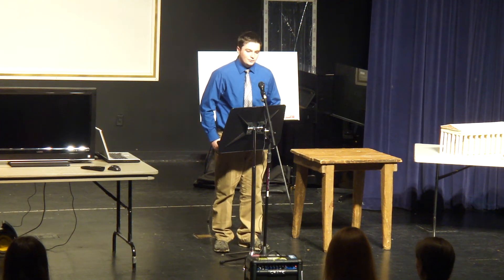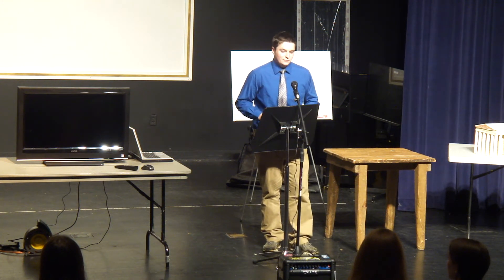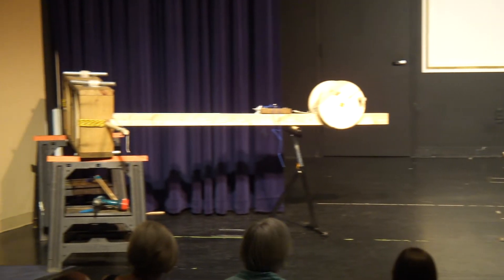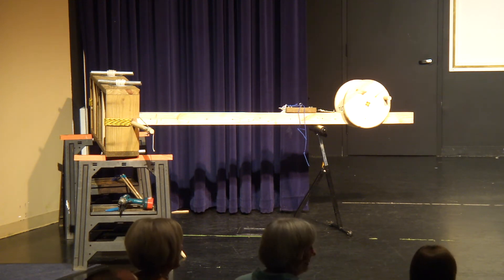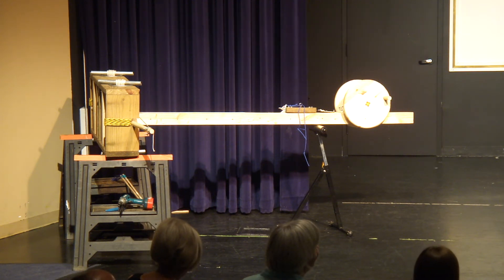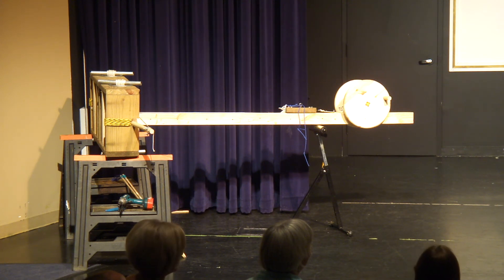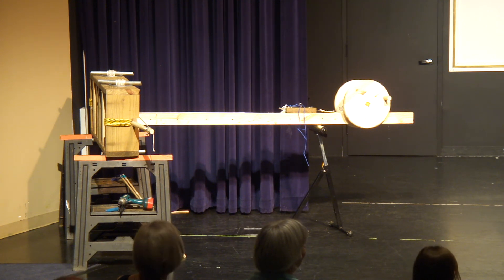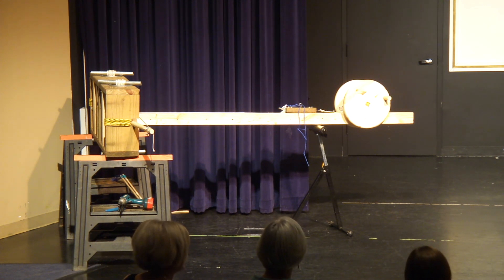2012 KMC 40 Hour Presentation - Austin Bordeaux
Austin Bordeaux presents the theory and challenges involved in the construction of a large scale ballista for his 40 hour project.